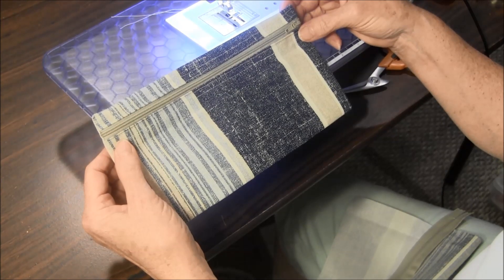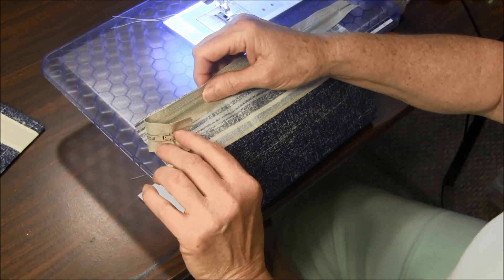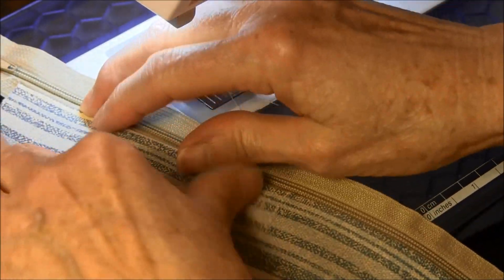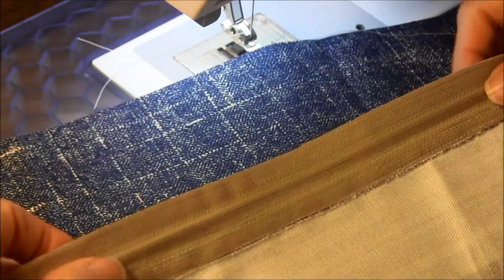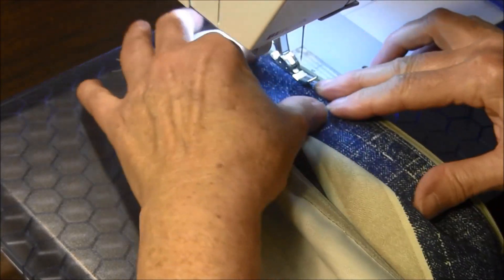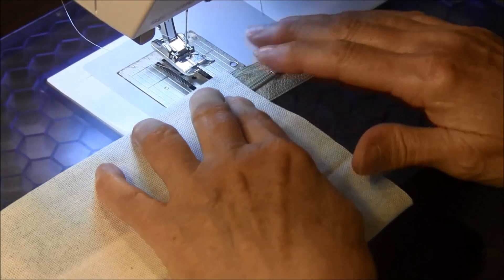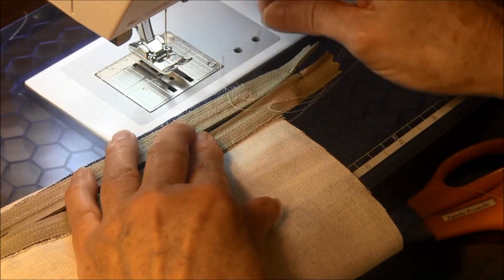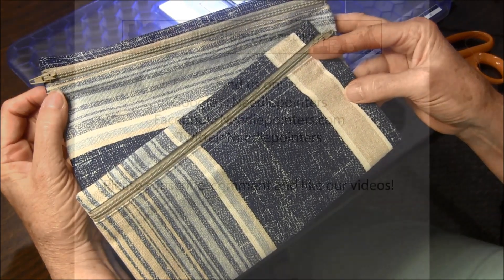How to make a zipper perncil case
Learn how to make a quick and simple zippered pencil case.  This is an ideal beginner sewing project for kids and adults alike.  Learn to sew.  No pattern required.
Look for new crafting videos on our channel on Mondays, Thursdays and Saturdays.